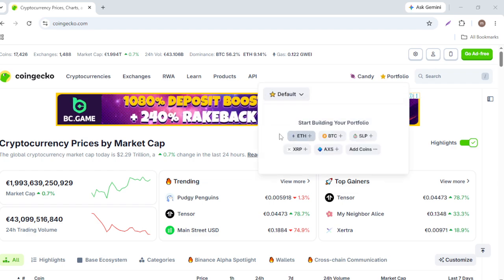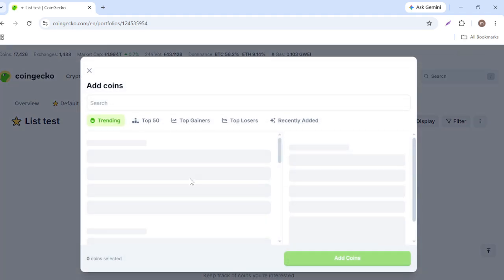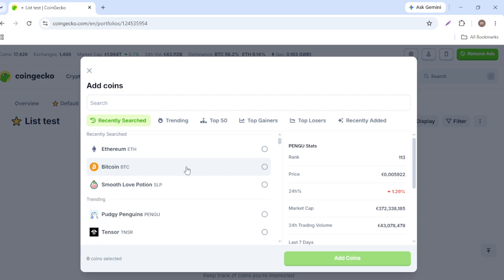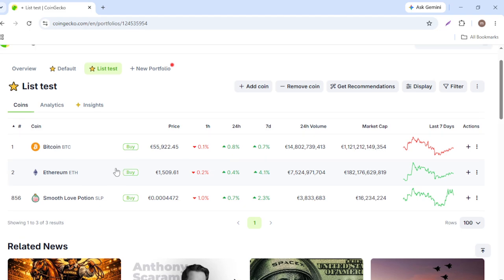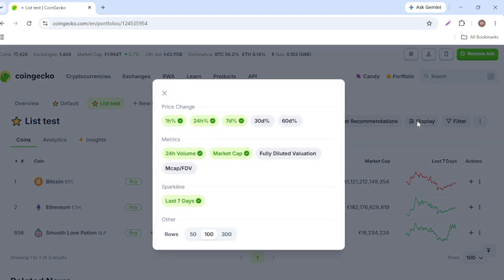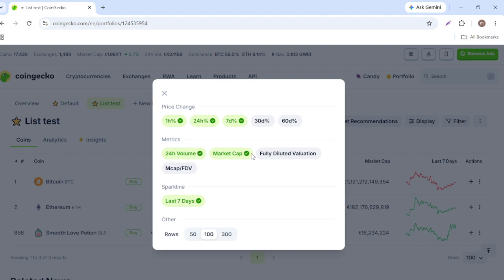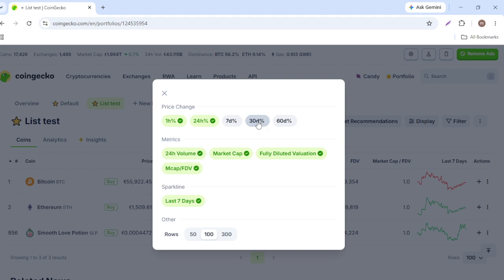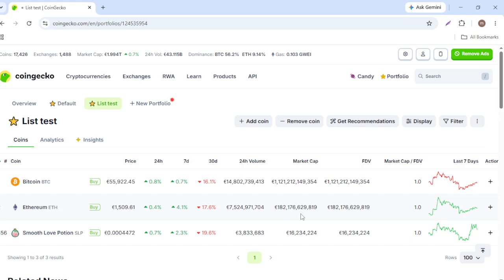How To Customize Your CoinGecko Portfolio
This tutorial explains how to customize and organize your CoinGecko portfolio to track crypto narratives and market sectors more effectively. You will learn how to create multiple themed portfolios, add coins to different lists, and use filtering tools to analyze performance. It also shows how to track key metrics like market cap, volume, FDV, and percentage changes for better decision-making.

Video Chapters
00:00 - Introduction to CoinGecko Portfolio Customization
00:08 - Why Portfolio Organization Matters
00:16 - Thematic Portfolios (AI, L1, DeFi, Low Cap)
00:24 - Navigating to Portfolio Tab
00:34 - Creating a New Portfolio
00:41 - Naming and Structuring Portfolios
00:49 - Adding Coins via Search and Star Icon
00:57 - Multi-Portfolio Coin Tracking
01:06 - Using Display and Filter Options
01:14 - Key Metrics: Market Cap and Volume
01:22 - Understanding FDV (Fully Diluted Valuation)
01:31 - Using Percentage Change for Momentum
01:39 - Inputting Entry Prices for P&L Tracking
01:46 - Real-Time Profit and Loss Monitoring
01:55 - Portfolio Strategy and Sector Tracking
01:59 - Final Summary and Best Practices